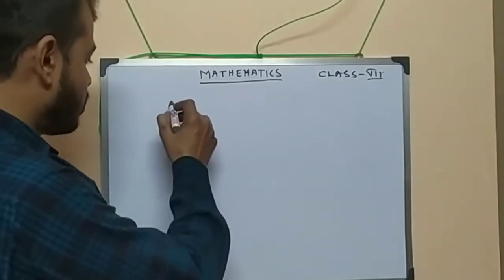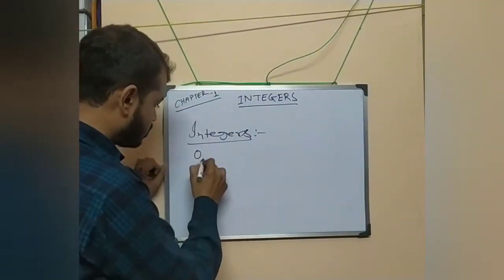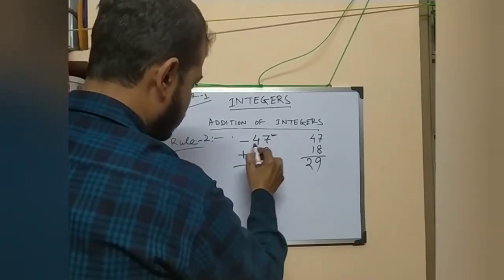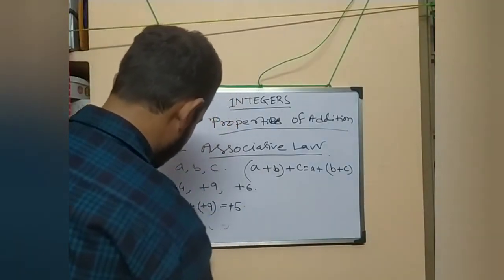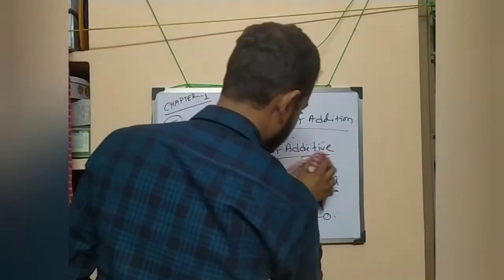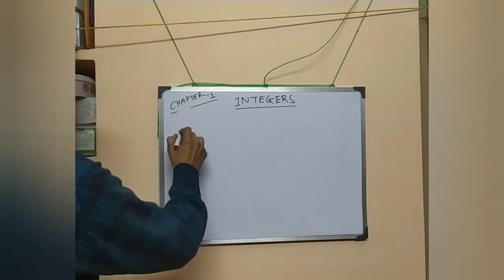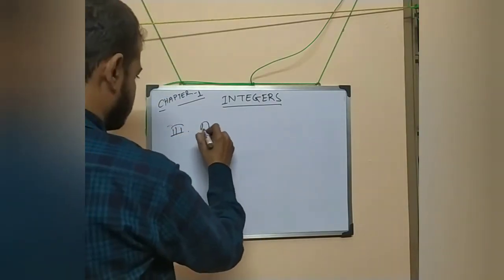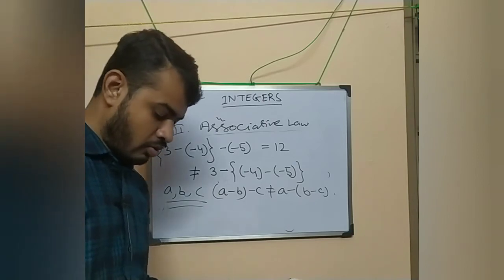Class 7 integer part 1